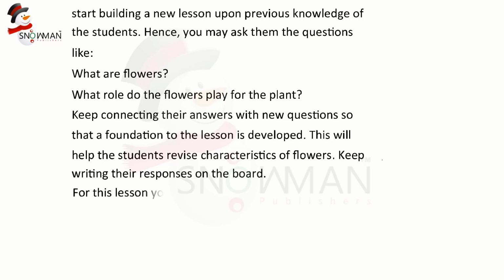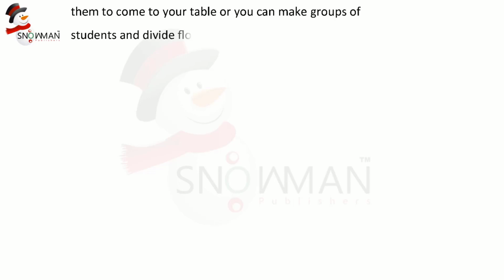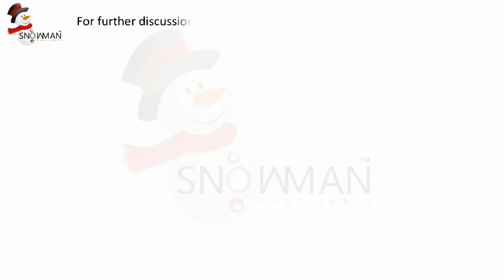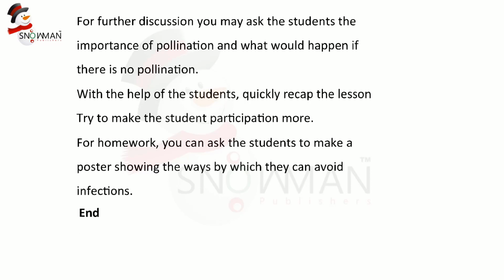Science Grade 5 Ch 3 Structure of a Flower Part 1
Science Grade 5 Ch 3 Structure of a Flower Part 1 Video Tutorial.